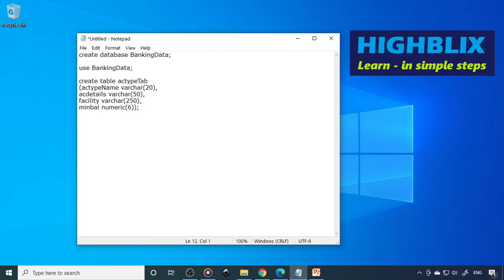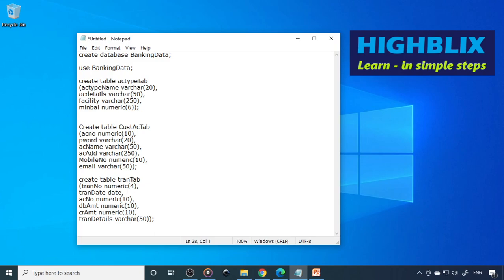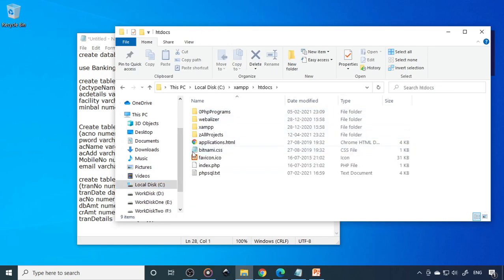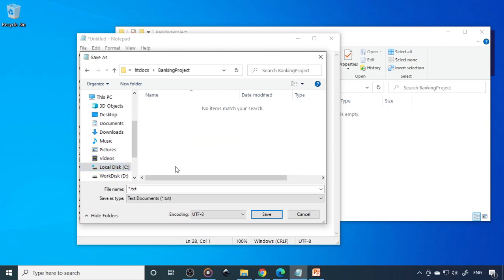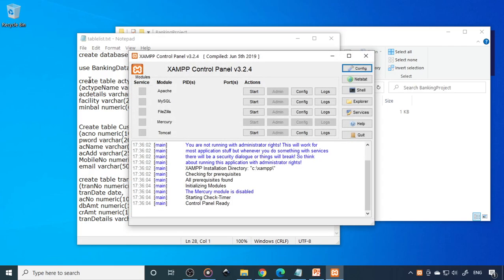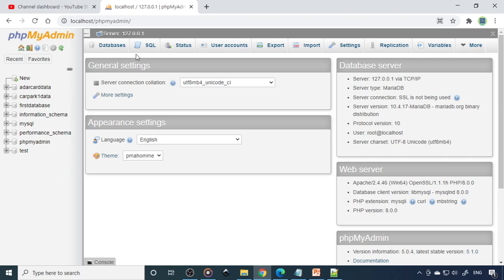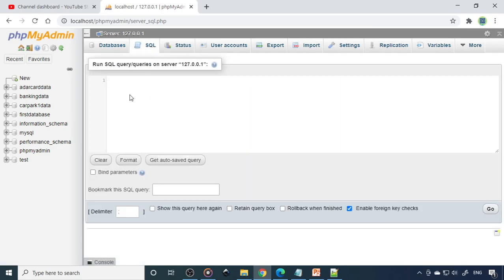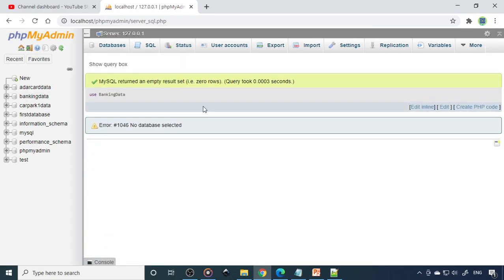Banking PHP project Part 2 | phpMyAdmin XAMPP Server | SQL Commands | Create Database and Tables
Learn PHP project step by step with source code explained along with how to solve errors.

These PHP Projects is combination of Different modules related to different source code and MySql. It‘s involve Planning, designing and implementation.

Our Aim to Develop all PHP Projects
Php project aim is to develop dynamic and attractive web application as per user requirement. Php project most demanding in current corporate market because it more attractive, faster and have best look and feel.

1. XAMPP
2. WAMP